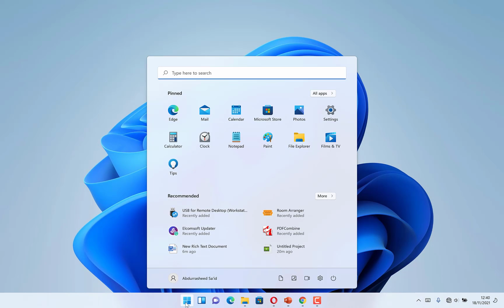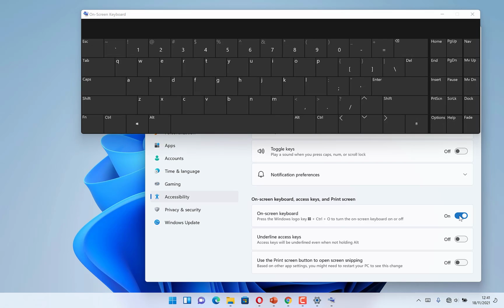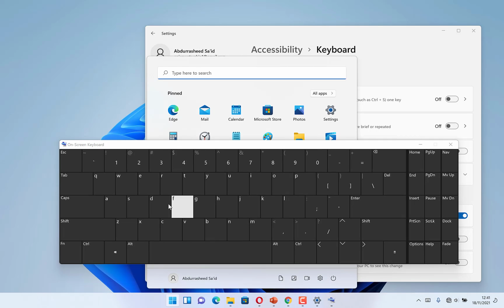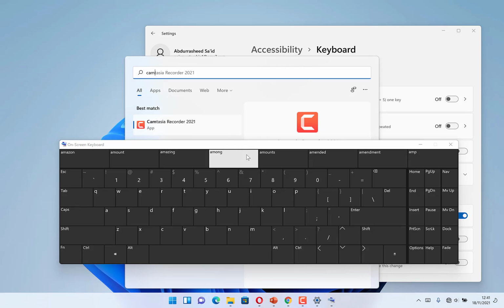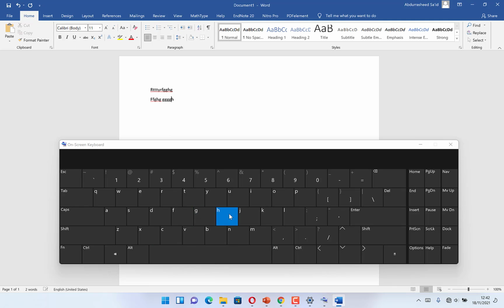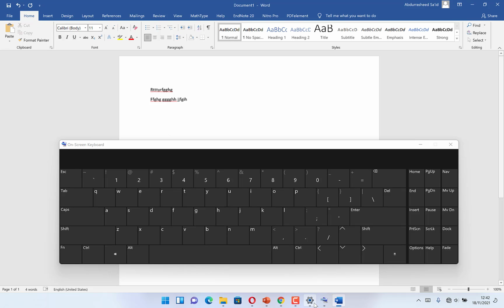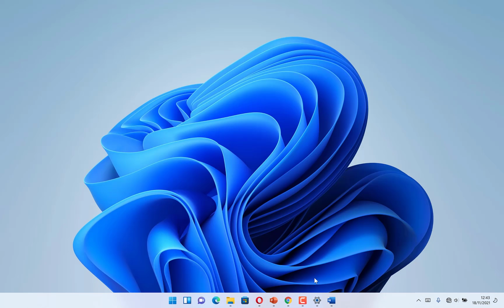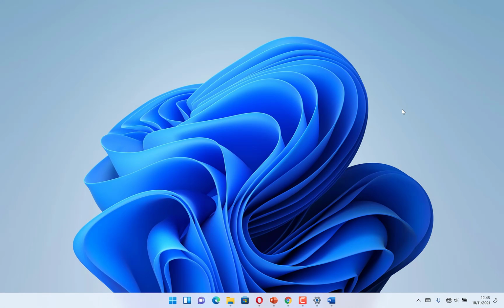Windows 11: Enable/Disable Onscreen Keyboard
In this video, you will learn how to enable/disable the onscreen keyboard.